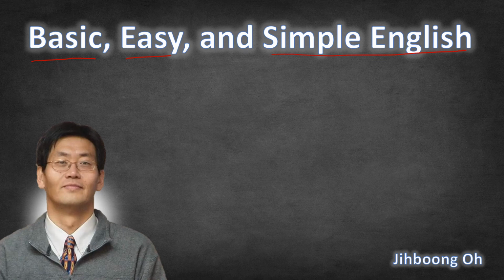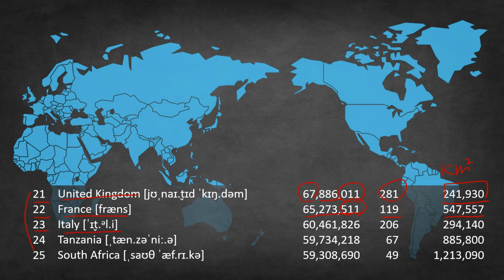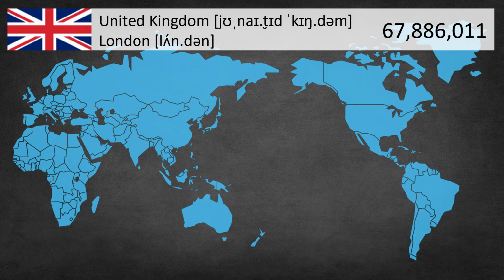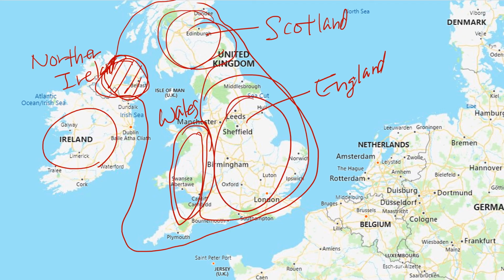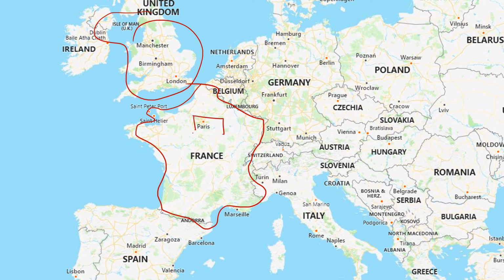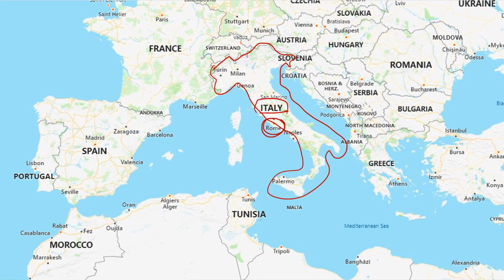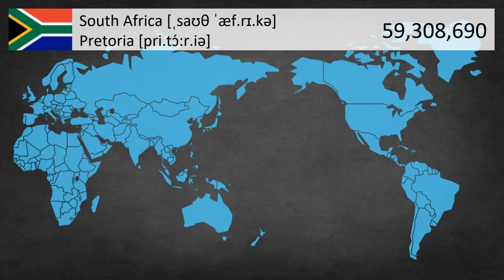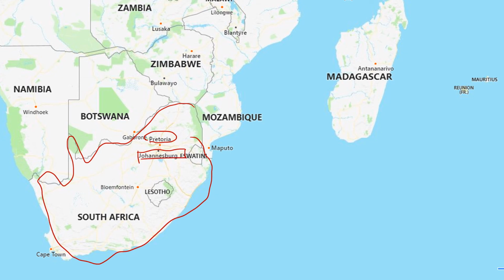World Population 5